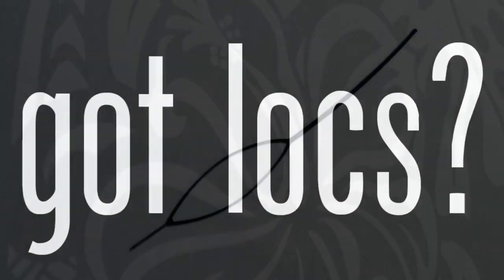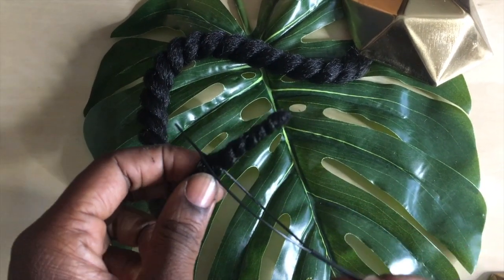Instaloc Hair Tool for Dreadlock Maintenance | Funny Promo LBVS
Want to maintain your locs without much fuss? Slash your retwist time in half...seriously. This is how...

*Special Note* this is a test promotion and the offer can be removed at any time without notice. So claim yours now. (link in ad)

Dreadlock maintenance tool
Dreadlock maintenance
loc maintenance